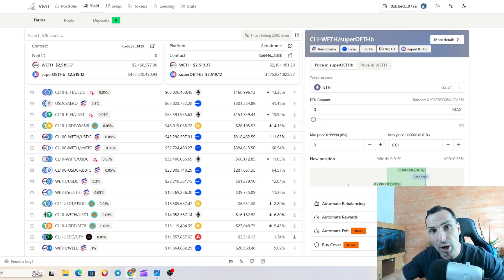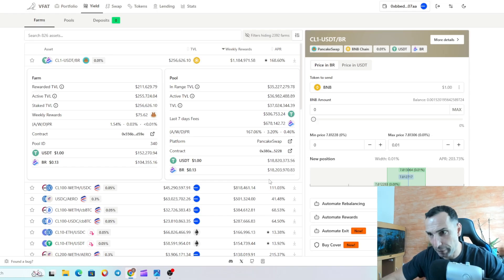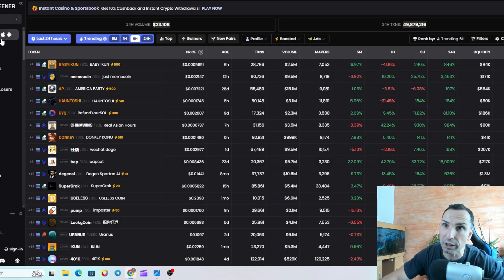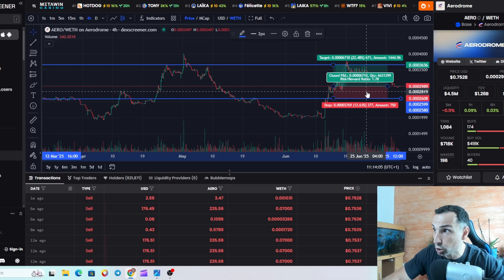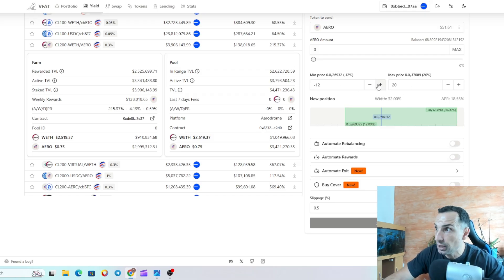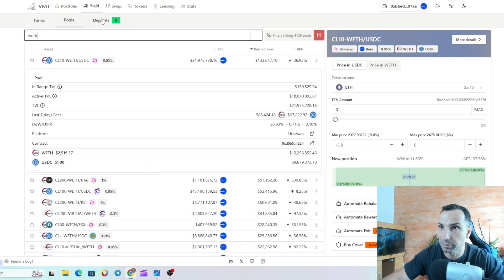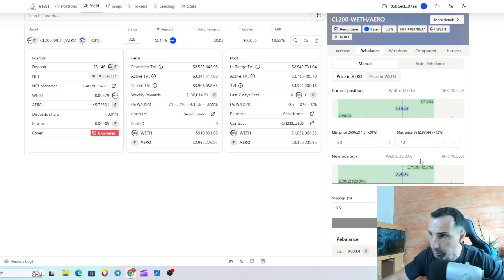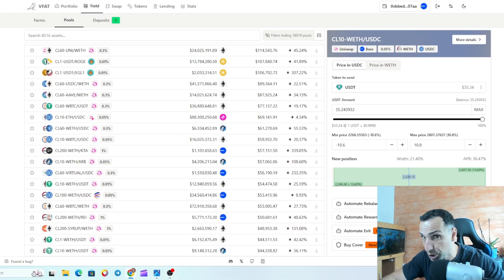Step By Step Guide To Adding Liquidity On VFAT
In this video, learn how to provide **liquidity** on VFAT step-by-step. The video explains the simplest way to provide liquidity across different chains, emphasizing that nothing is financial advice, and to always do your own research before investing. Understand **defi** and how it works.

Usefull Links:

Metrix Finance Best FREE tool for Research Liquidity Pools

✅ Ledger Hardware wallets
✅  Debit Card for Crypto - Revolut - Over 50 Million users

✅  About Crypto Phil:

At Crypto Phil, we explore the world of cryptocurrencies and yield farming, offering strategies to make money passively. Learn the best practices in crypto investments and maximize your earnings with our expert tips.